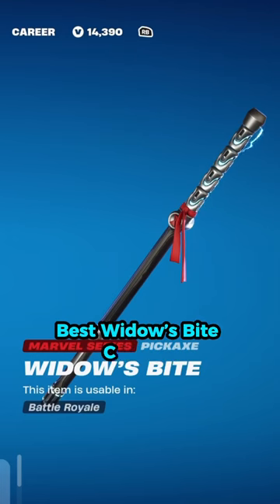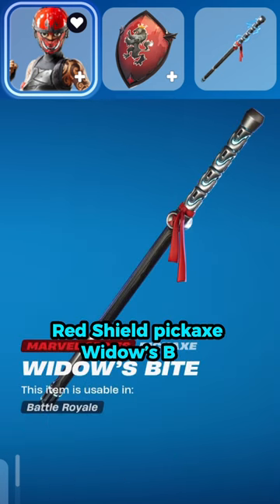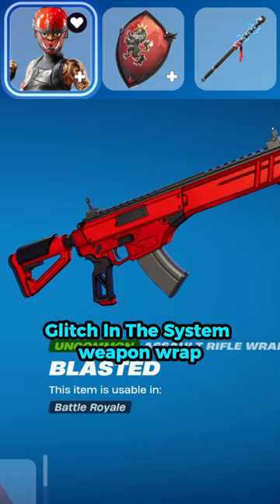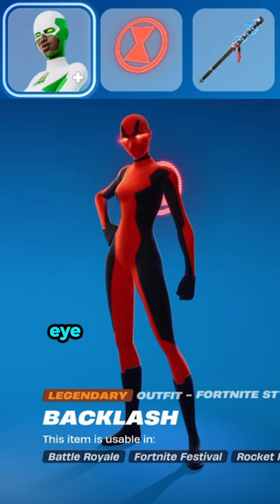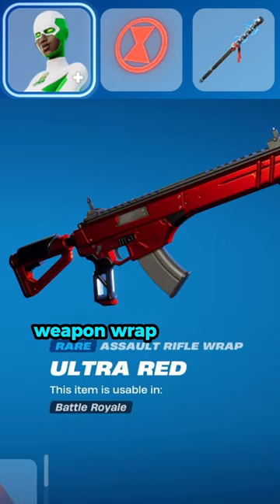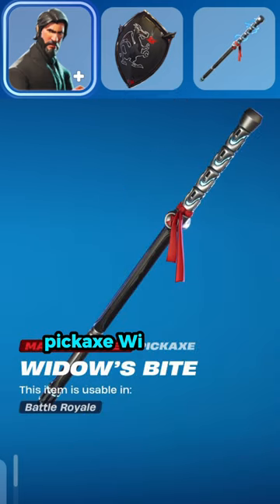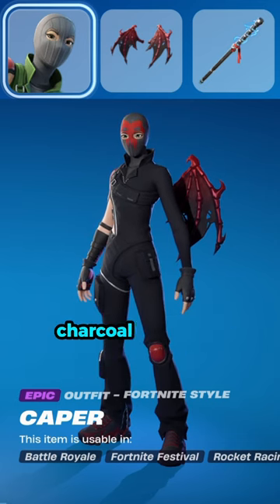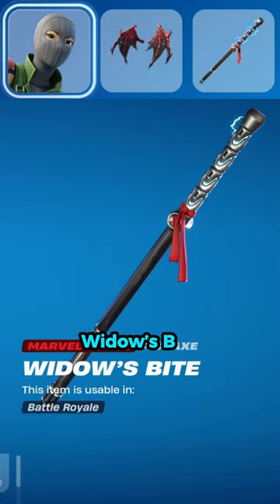*BEST* WIDOW'S BITE Combos